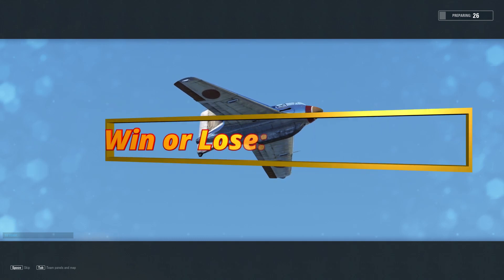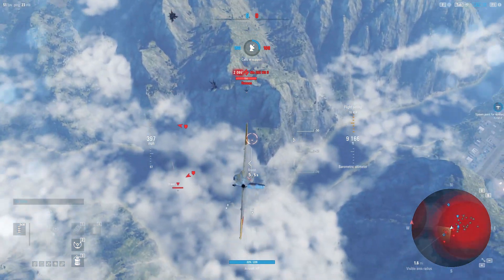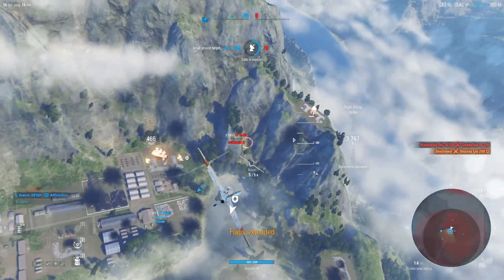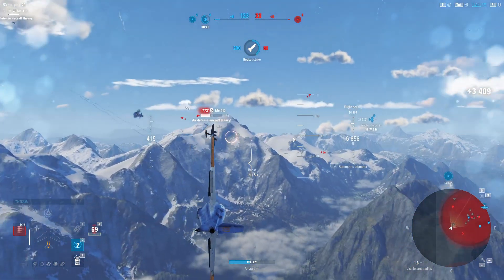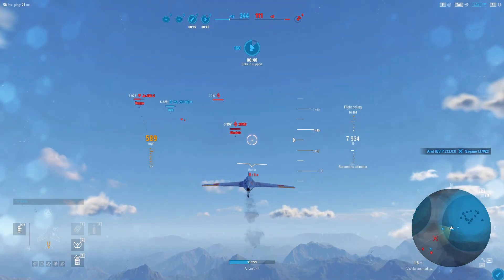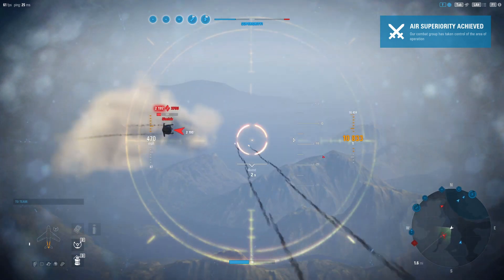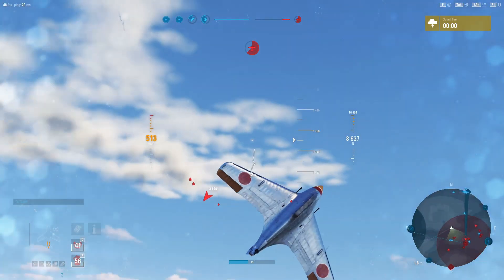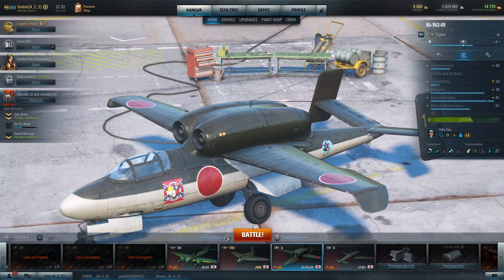World of Warplanes | Win or Lose Ep. 9 | J8M | Tier VIII | Premium | Fighter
This next set of Win or Lose features the often unwieldy Japanese 30mm Cannons.  They can hit like a truck, but as with most 30mm cannons they are hard to gauge the lead and leave little in the way of forgiveness due to the low rate of fire and high overheat rate. To start we are featuring an aircraft I love to fly, but have mixed results in.  I started this evening with a lot of practice in these planes before I started to record so my brain could adjust to the lead of these guns. Lets hope that practice holds true for this next set of Win or Lose.